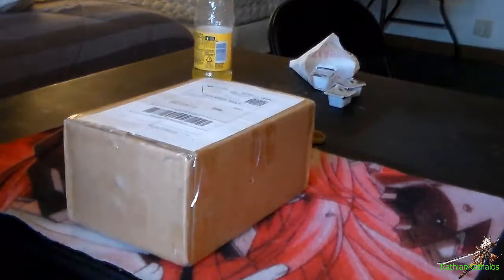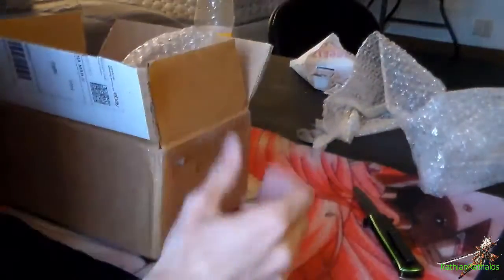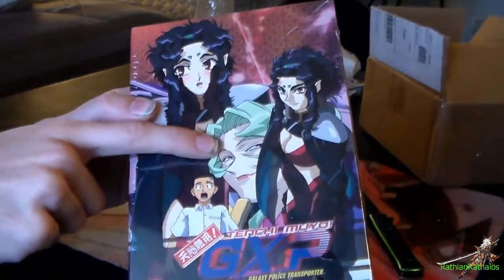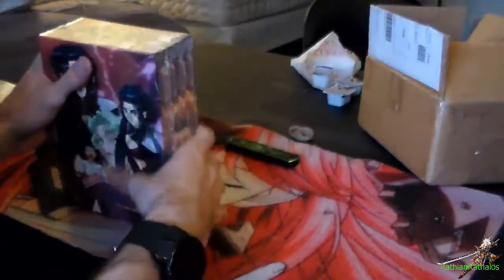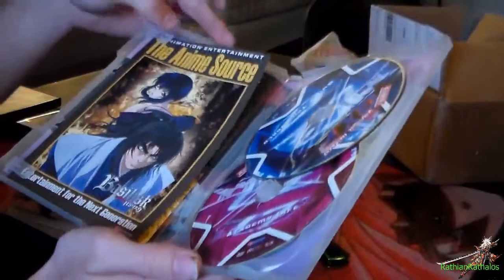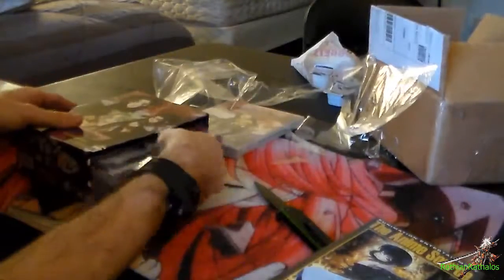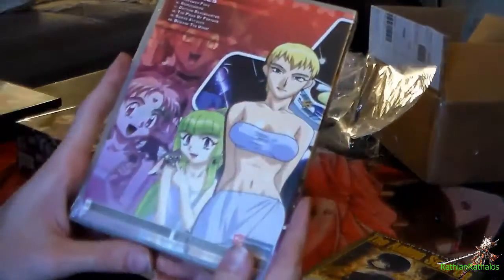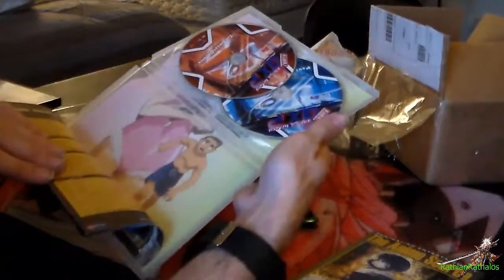Tenchi Muya GxP With Art Box Complete Unboxing